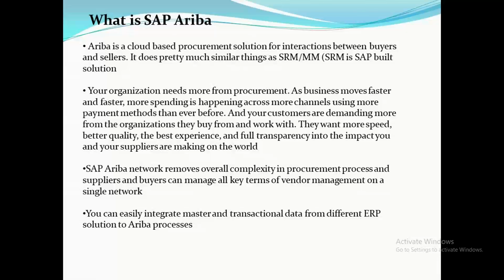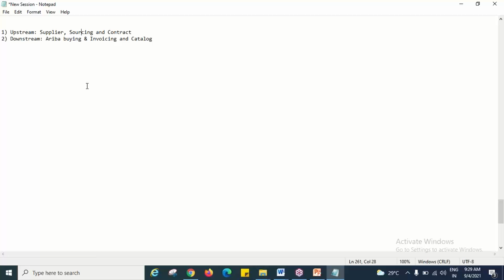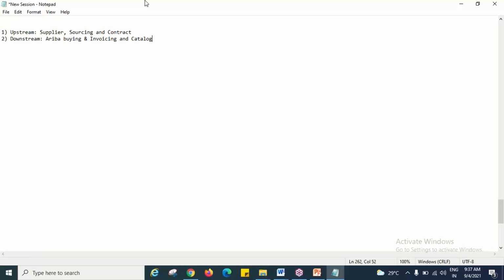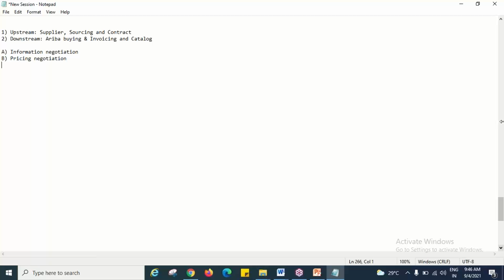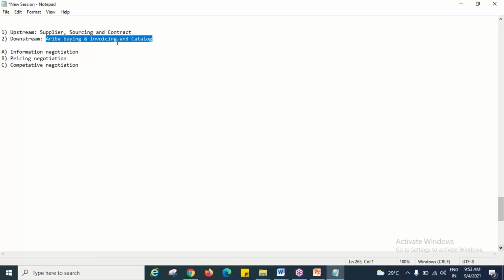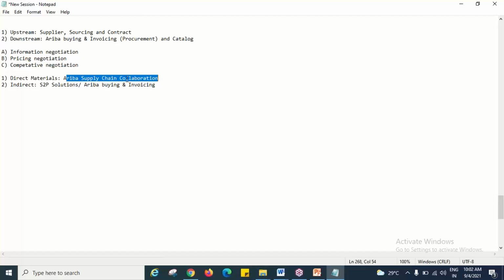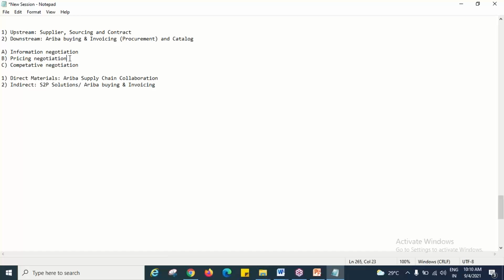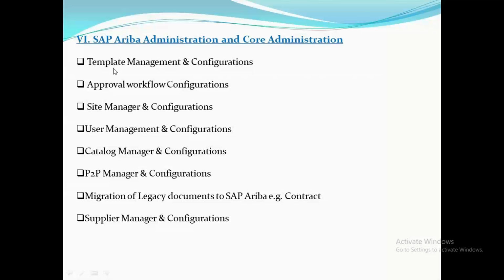SAP ARIBA TRAININGES IN HYDERABAD